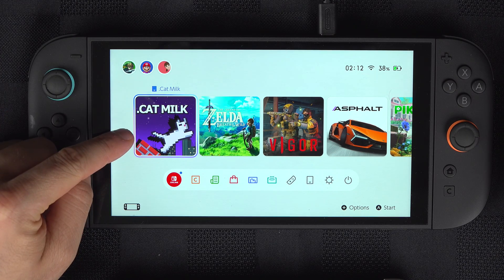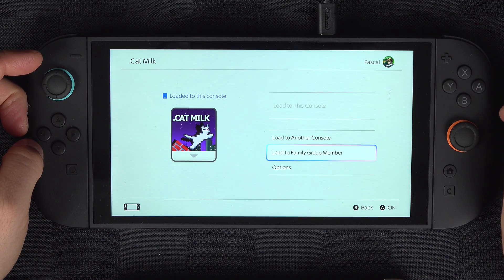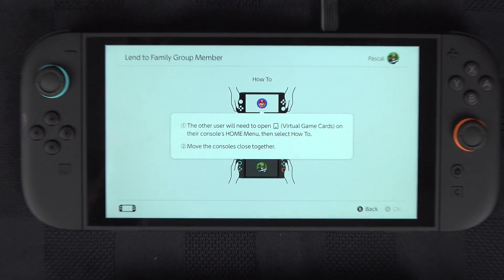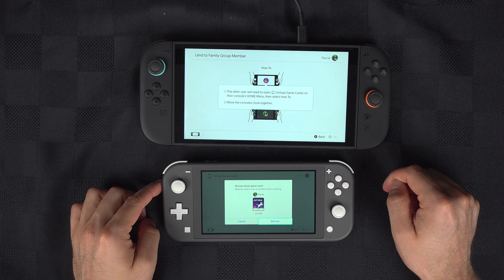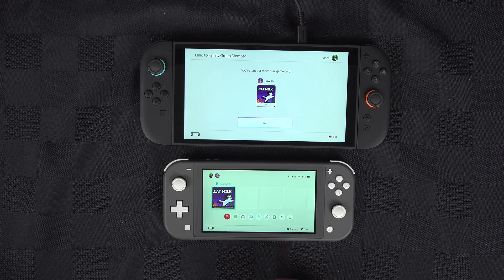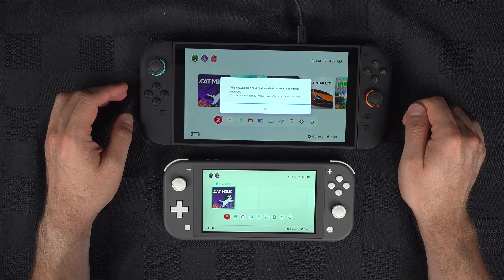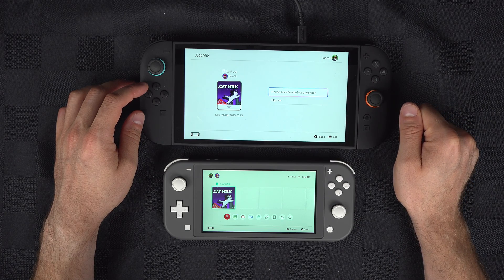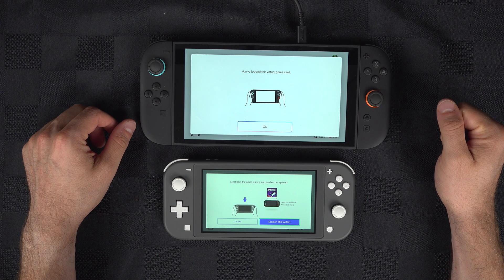How to share a game with a family member on the Nintendo Switch 2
I use Wise to move my incomes from around the world to home
Wise

In this quick tutorial, I show you how to share a game with a family member on the Nintendo Switch 2. Here are the simple steps so multiple accounts can enjoy the same digital game across different consoles.